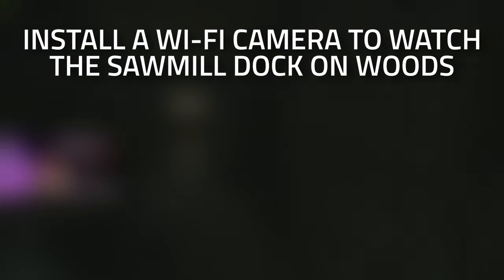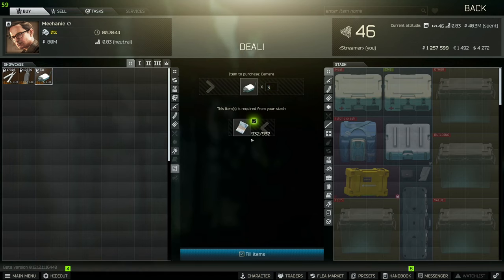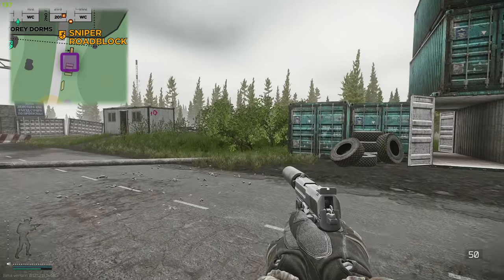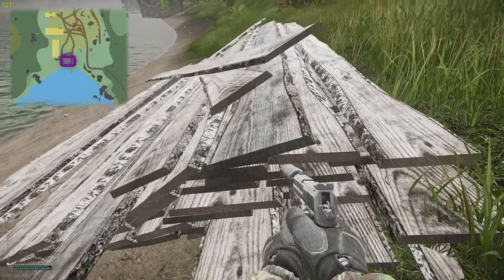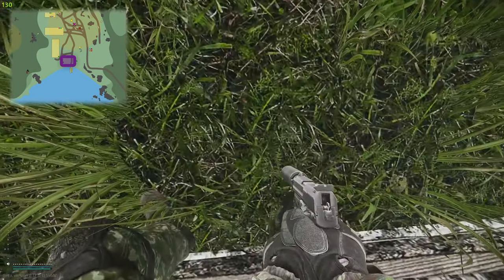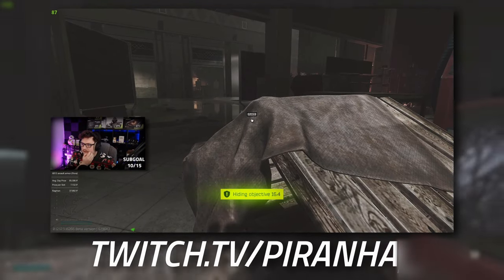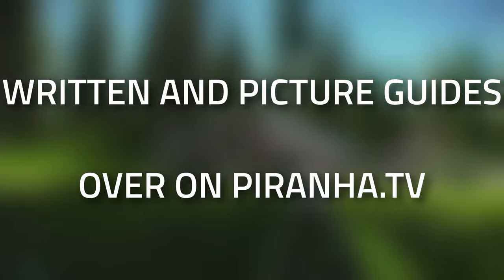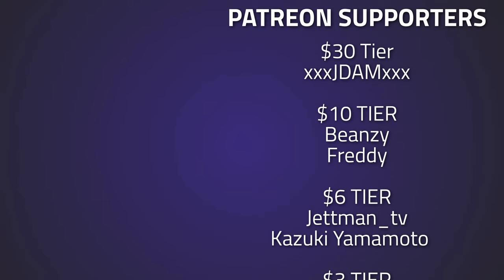Informed Means Armed - Skier Task Guide - Escape From Tarkov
🔵🟣⚫ Task Guide Details:

This is a guide for the Skier Task, Informed Means Armed in Escape From Tarkov

Task Objectives:
*Install a WI-FI camera to watch the sawmill dock on Woods
*Install a WI-FI camera to watch the road to the port on Customs
*Install a WI-FI camera to watch the Kiba Arms store entrance on Interchange

Task Rewards:
*14,000 EXP
*Skier Rep +0.05
*45,000 Roubles (Without an Intelligence Centre)
*47,250 Roubles (With Intelligence Center Level 1)
*51,750 Roubles (With Intelligence Center Level 2)
*2x AKM/AK-74 FAB Defense UAS stock
*4x AK 5.56x45 CNC Warrior muzzle device adapter
*1x EOTech Vudu 1-6x24 riflescope

🔵🟣⚫ Stream Schedule:
Streams everyday starting at 8AM GMT

🔵🟣⚫ Video Details:
00:00 - Informed Means Armed Info
00:21 - Where To Find WI-FI Cameras
00:47 - Where To Plant The WI-FI Camera On Customs
01:20 - Where To Plant The WI-FI Camera On Woods
02:15 - Where To Plant The WI-FI Camera On Interchange
03:34 - Thanks To Our Supporters